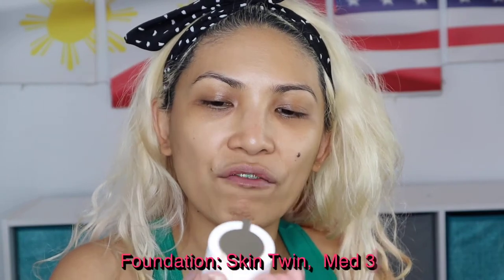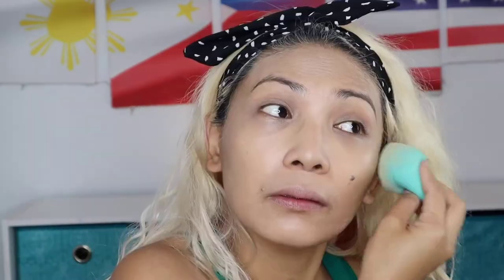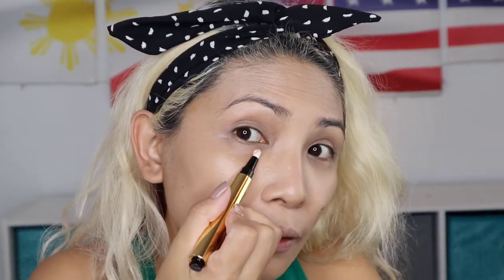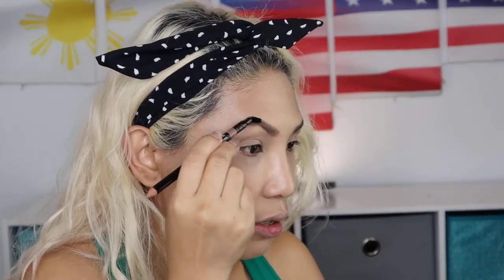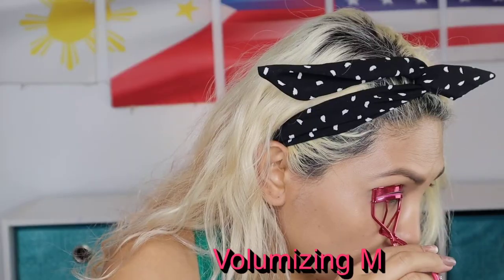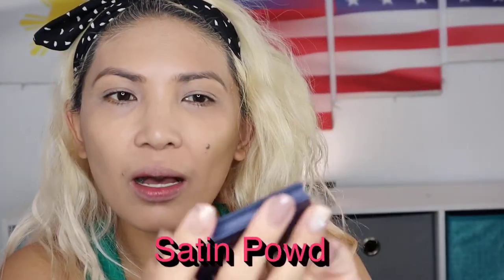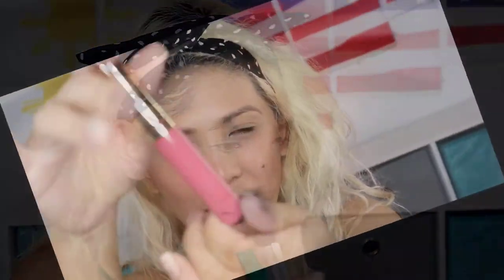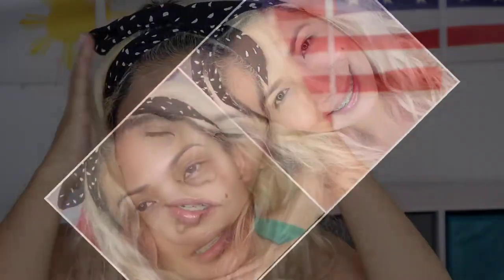Beauty Counter, Flawless in 5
Tools and services I recommended:
My favorite tagging, channel growth and management tool for YOUTUBERS:

"REMEMBER, Choose Happy!"